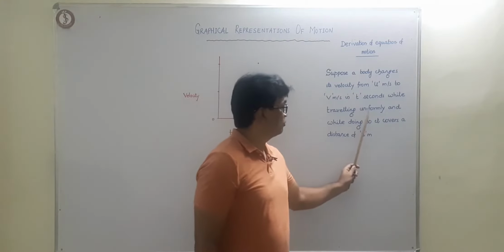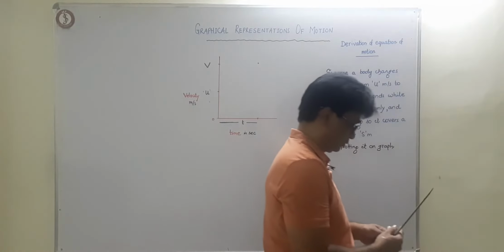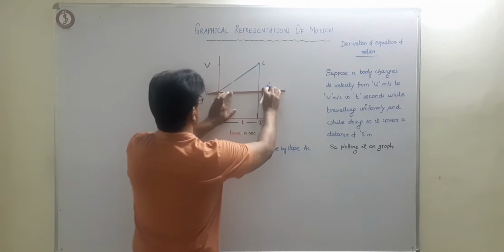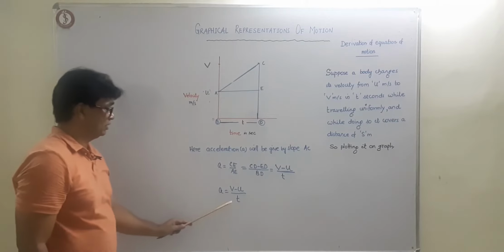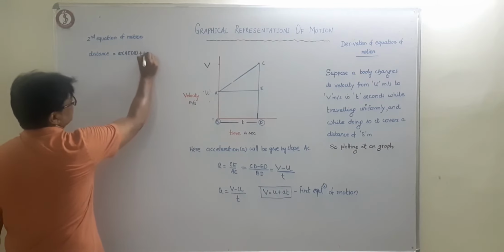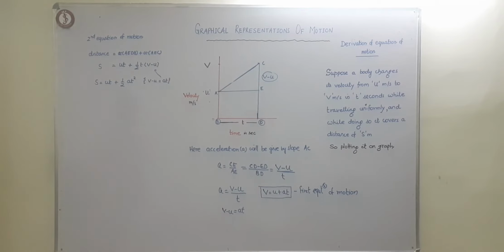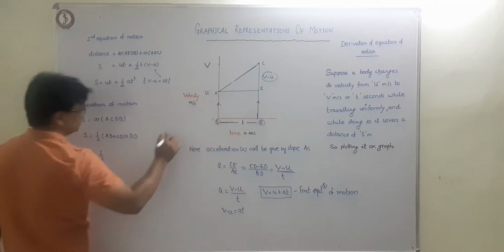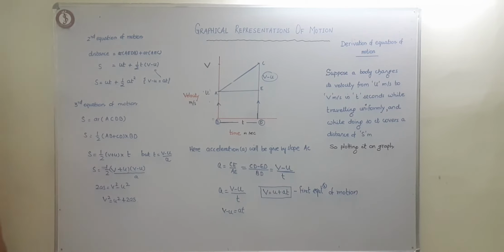10. DERIVATION OF EQUATION OF MOTION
10. DERIVATION OF EQUATION OF MOTION